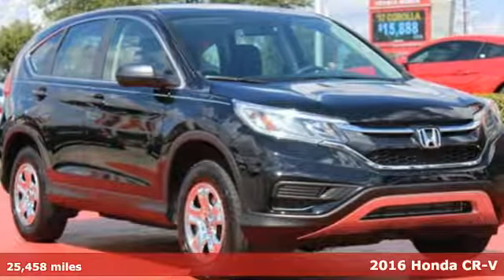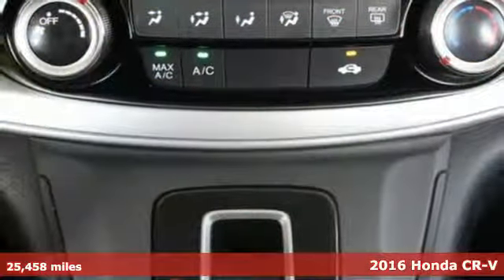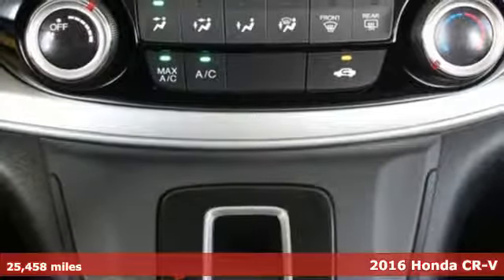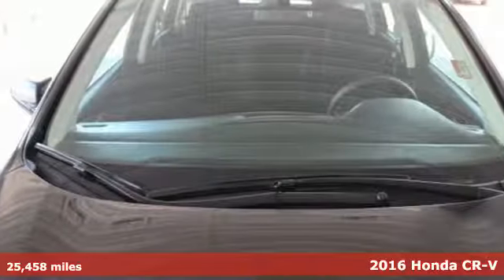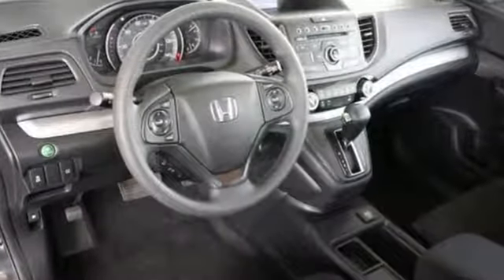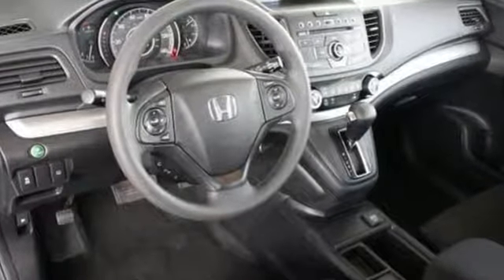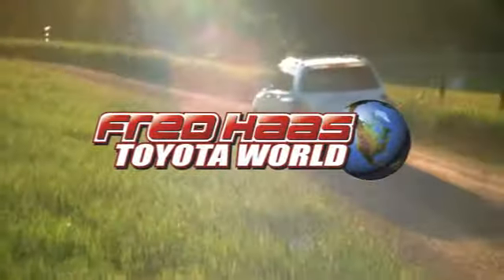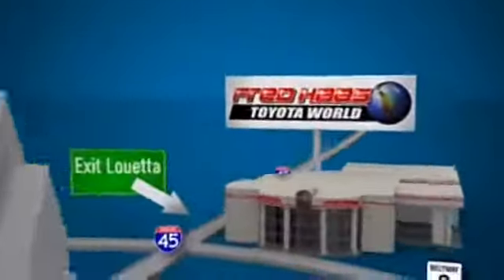Used 2016 Honda CR-V Spring TX, TX GH633731P - SOLD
Year: 2016
Make: Honda
Model: CR-V
Trim: LX
Engine: 4 Cyl. 2.4 L
Transmission: Variable
Color: BLACK
Mileage: 25458
Stock #: GH633731P
VIN: 2HKRM4H34GH633731
Scores 31 Highway MPG and 25 City MPG! Carfax One-Owner Vehicle. This Honda CR-V boasts a Regular Unleaded I-4 2.4 L/144 engine powering this Variable transmission. Wheels: 16 Styled Steel, Valet Function, Urethane Gear Shift Knob.*This Honda CR-V Features the Following Options *Trip Computer, Transmission: Continuously Variable w/Sport Mode, Tires: P215/70R16 100S All-Season, Tailgate/Rear Door Lock Included w/Power Door Locks, Systems Monitor, Strut Front Suspension w/Coil Springs, Steel Spare Wheel, Sliding Front Center Armrest and Rear Center Armrest, Single Stainless Steel Exhaust, Side Impact Beams.*Stop By Today *For a must-own Honda CR-V come see us at Fred Haas Toyota World, 20400 Interstate 45, Spring, TX 77373. Just minutes away!

Address:
20400 Interstate 45 North